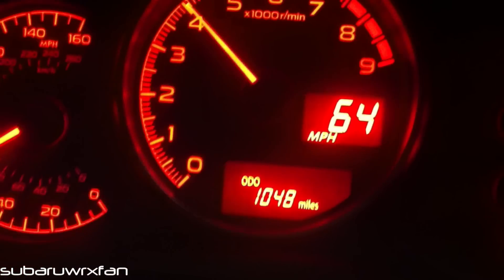First Redline Run in my Subaru BRZ!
Just passed 1,000 miles and did two quick runs up to redline! "Like" Subaruwrxfan on Facebook for more updates!